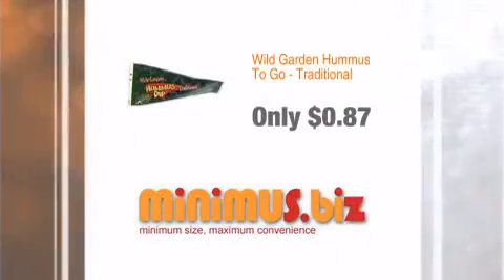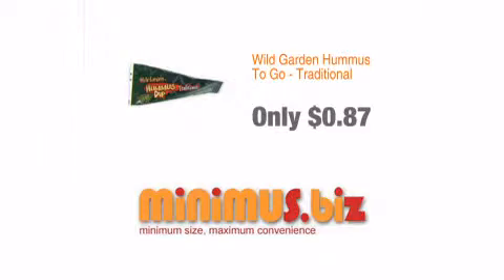Wild Garden Hummus To Go - Traditional - minimus.biz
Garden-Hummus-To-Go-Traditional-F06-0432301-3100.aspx